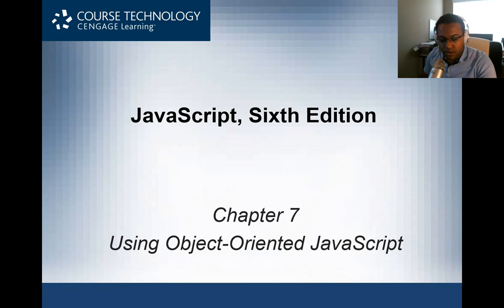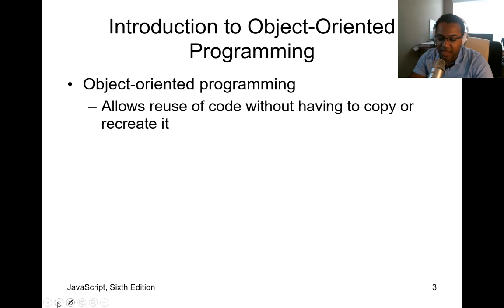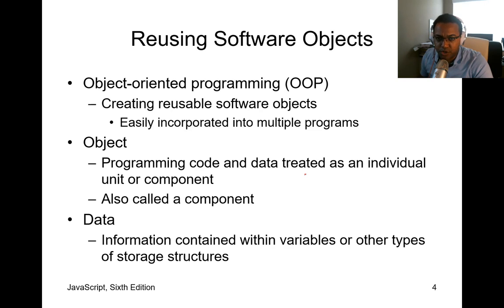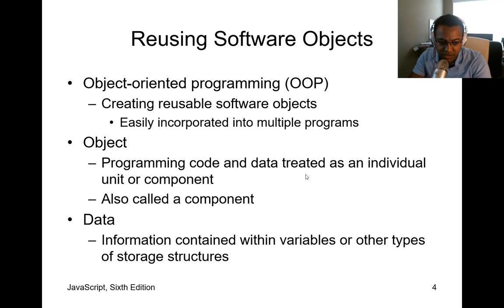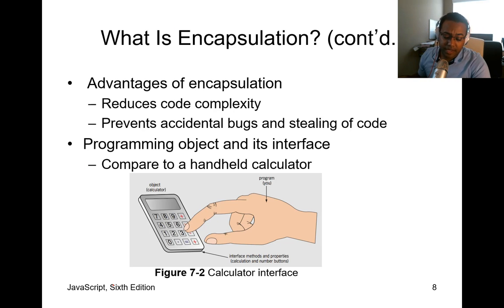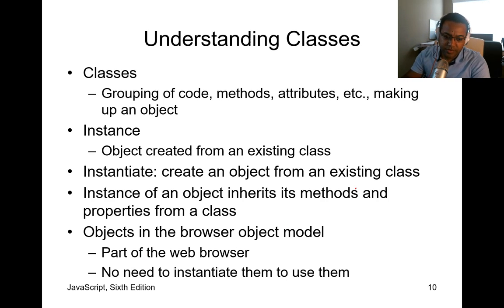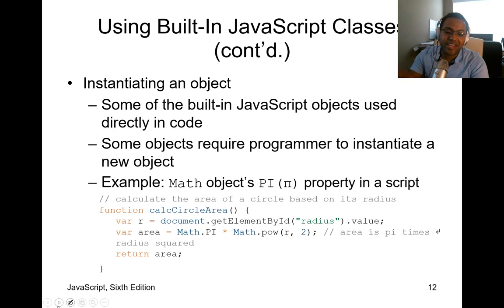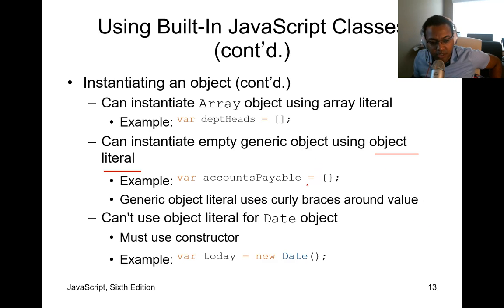Using Object-Oriented Javascript